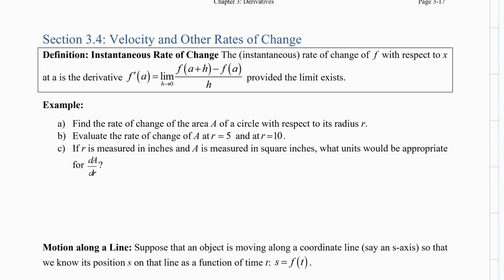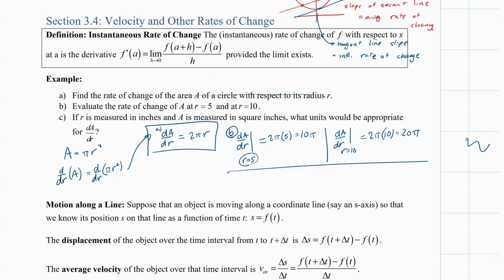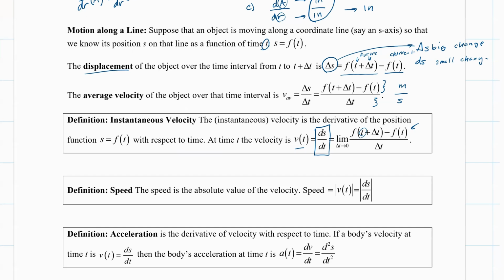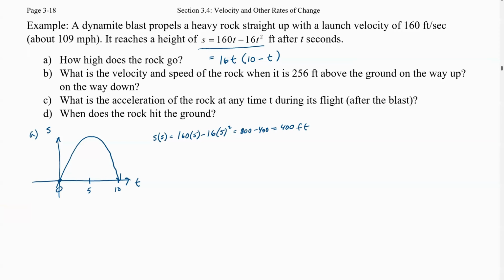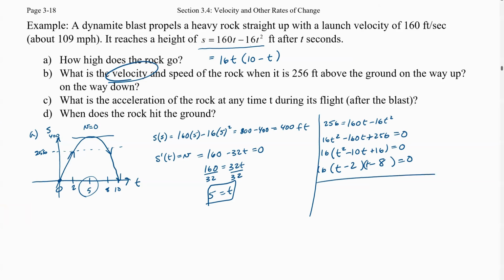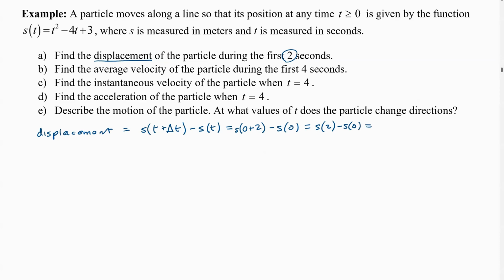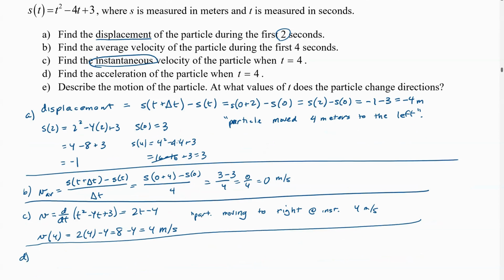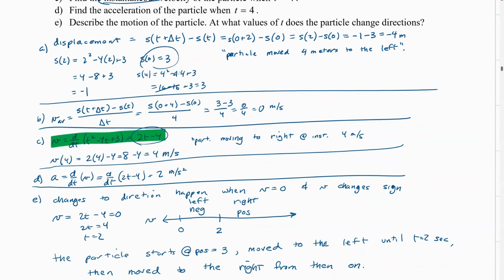AP Calculus BC Section 3.4: Velocity and Other Rates of Change 2024-25